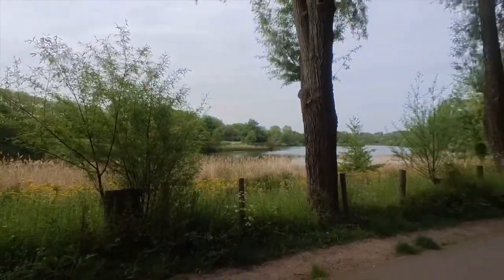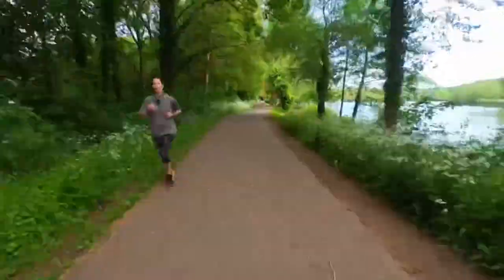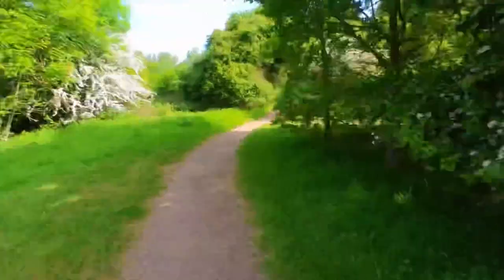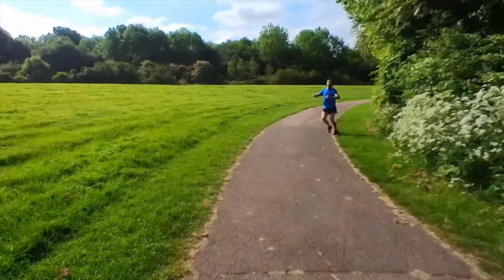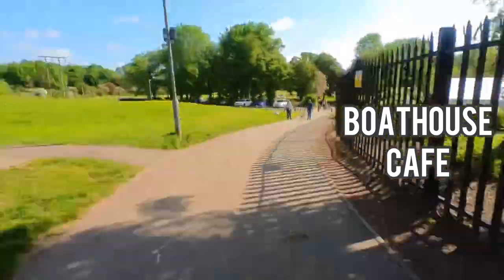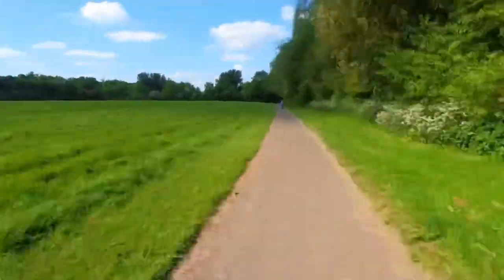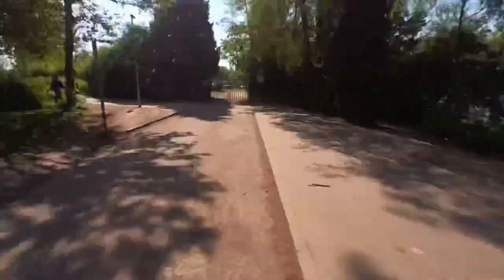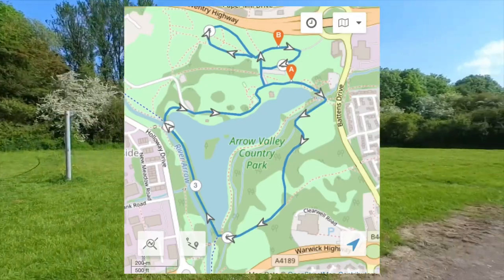RunThrough Redditch 10km (& Half Marathon) Full Route Timelapse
Welcome to my timelapse video of the new 2023 RunThrough Redditch 10km (& Half Marathon) route. I’ve taken the plotaroute map from the event website and filmed the entire route for the 10km. The 10km is 3 laps and starts slightly away from the finish line and the half marathon route is 6 laps and the start is on the finish line. Join me as I talk you through the route and show you the mile & km markers and where (if any) those all important hills are.

I’m not linked to the event organisers in anyway so please check their website for any updates or changes to the route.

If you are running this race, best of luck, I personally think it’s a good route to get a fast time and I’d love to know how you get on.

6/18/23 9:00 am - 6/18/23 12:00 pm
Arrow Valley Country Park, Battens Dr, Redditch B98 OLJ

"Cinematic Sport Hip-Hop" is powerful epic track. used cinematic beat, strings, orchestra. This track is nice for drone, travel, vlog, corporate, inspirational videos. Documentary background music for your projects!
Energetic No Copyright